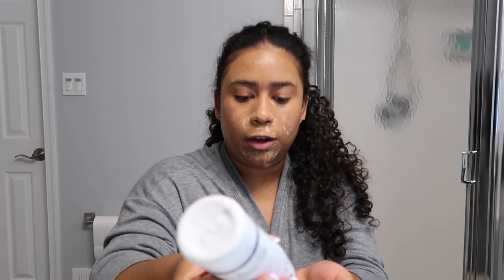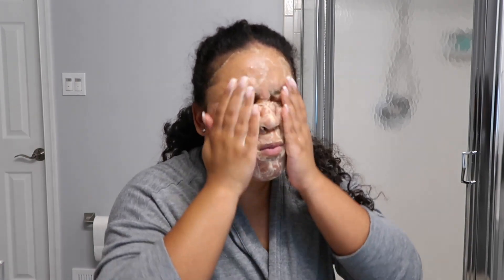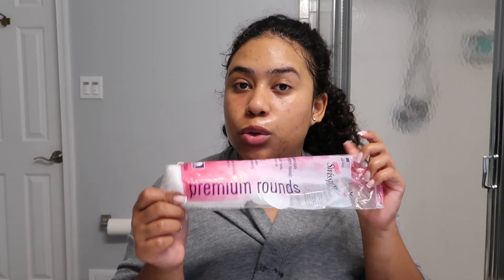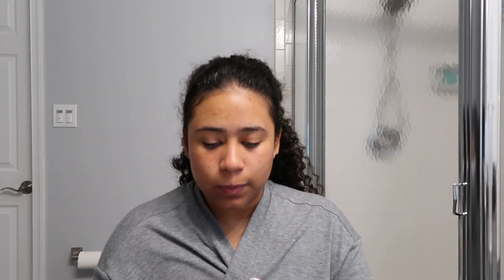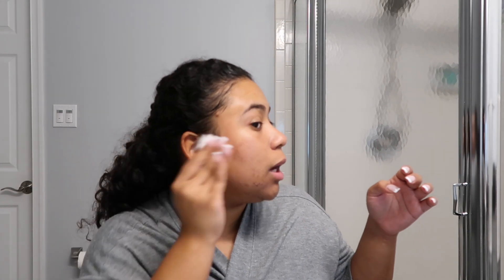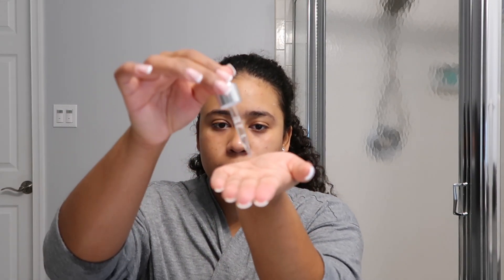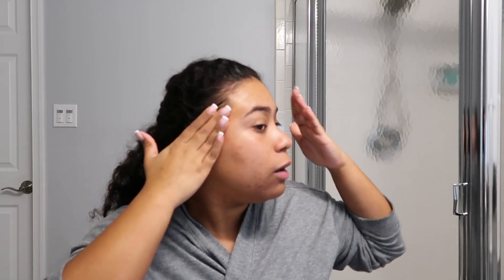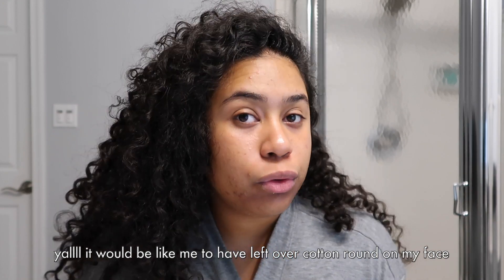VLOGMAS DAY 4 | Night-time Skin Care Routine *ASMR Edition*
🌙✨ **VLOGMAS Day 4: Cozy Night-time Skincare Routine! 🎄🌟**

Hey, Beauties! Welcome back to VLOGMAS 2023, and Day 4 is all about self-care and pampering. Join me in the evening glow as I share my cozy night-time skincare routine—because a little indulgence goes a long way! 💆‍♀️✨

I hope you enjoyed this night-time routine! 🌙💖 Your support means the world. 🛎️🎁

**What's Next?** Drop your video requests in the comments below! Whether it's more beauty routines, holiday traditions, or anything else you'd love to see during VLOGMAS, I'm all ears! 👂✨

See you tomorrow for more festive fun! 🎅🏼🎥

Follow me on all social media platforms to stay updated on new videos

Snap chat: Alexa_1215
Frequently asked questions :
Name - Alexa
Age -21
Camera- Canon G7x Mark ii